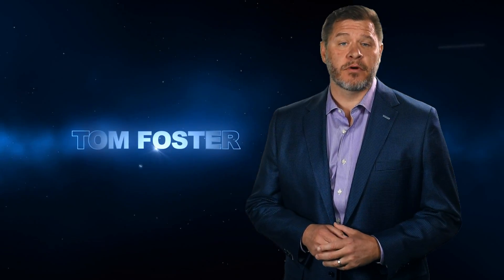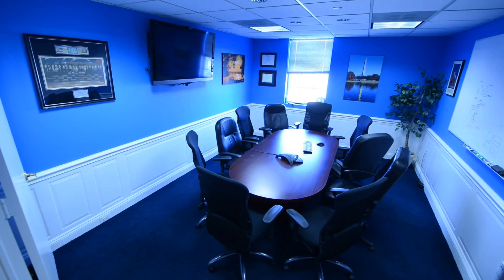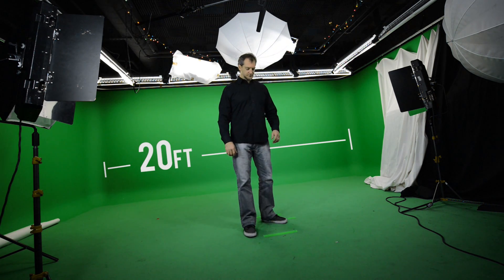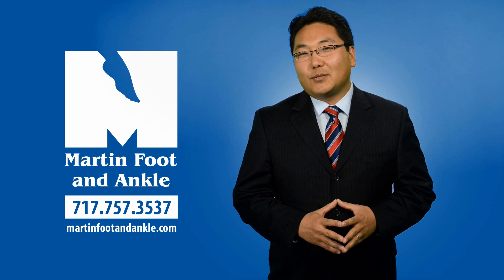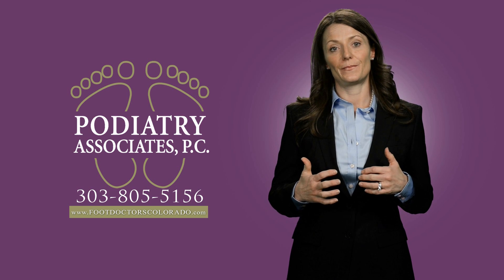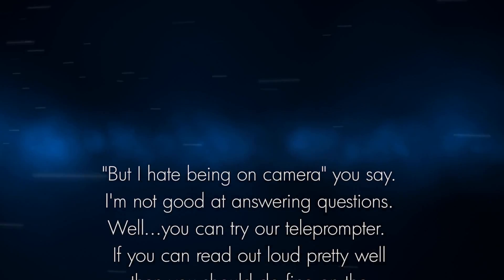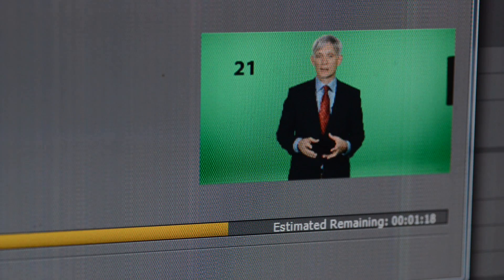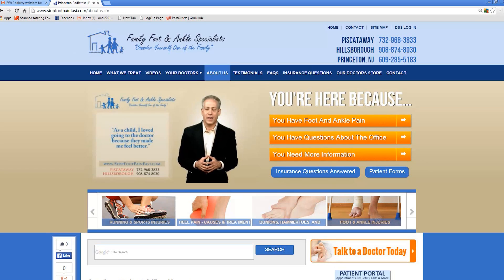What to Expect From Your Video Shoot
Coming to our green screen studio in Fairfax to shoot video can be a bit intimidating. Standing in front of a camera to talk about yourself, your business, or your services is a lot different from a causal conversation! However, if you are prepared for your video shoot, I guarantee you will feel much more comfortable.  Jim Folliard, of Gearshift Studios, (partner of Foster Web Marketing) and I created this video to help you understand exactly what you can expect when you arrive. We've included a tour of the office and video studio to familiarize you with the space. I hope this video has helped to explain the process and make you more comfortable with your upcoming video shoot. We look forward to seeing you here!

Alternatively, we can come to your office if you would prefer.